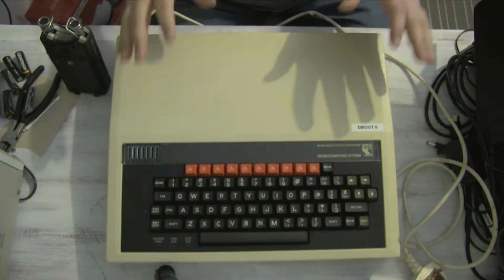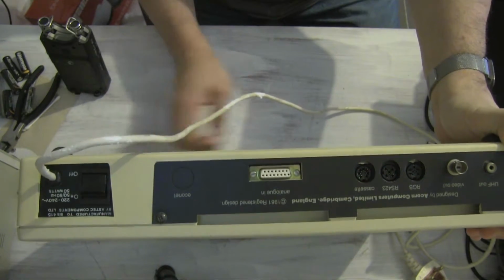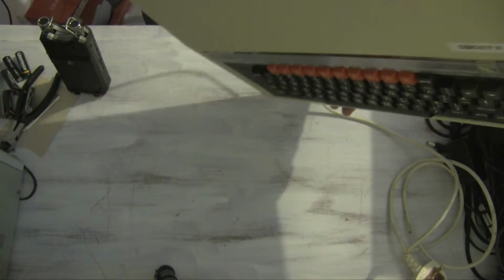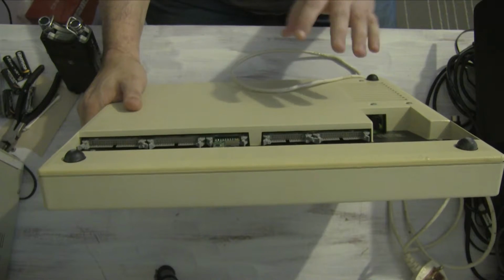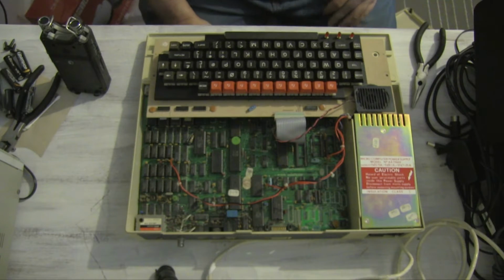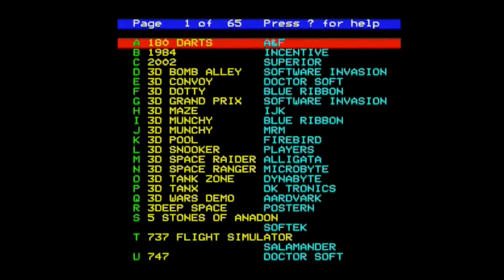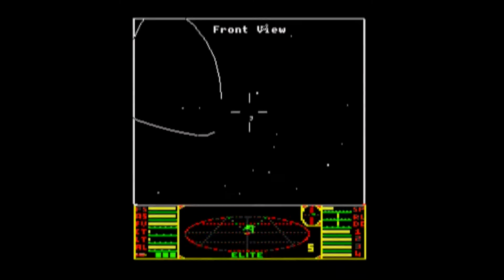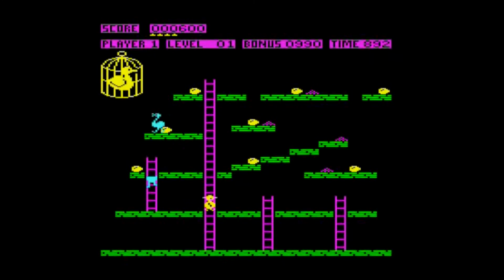Hardware: The BBC Micro - from little acorns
Acorn worked with the British Broadcasting Corporation to help with their computer literacy program and renamed their upcoming Proton computer to the BBC Micro.